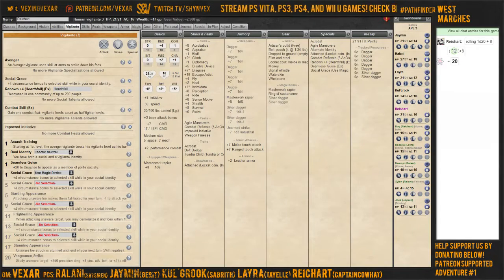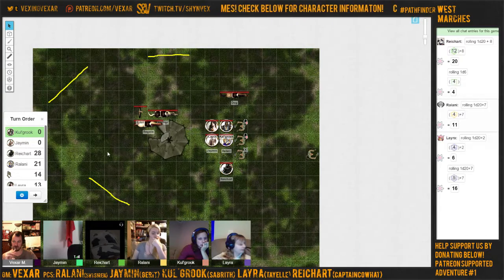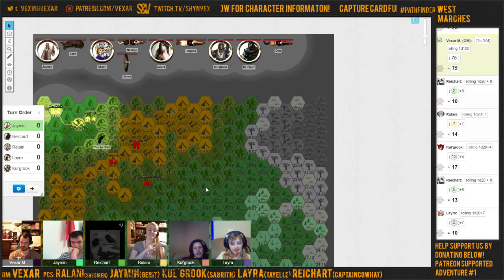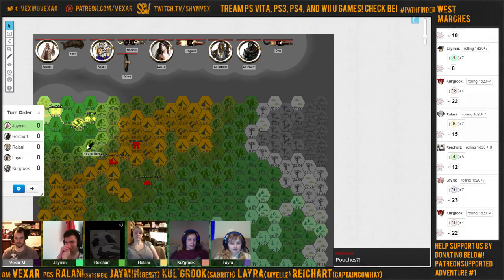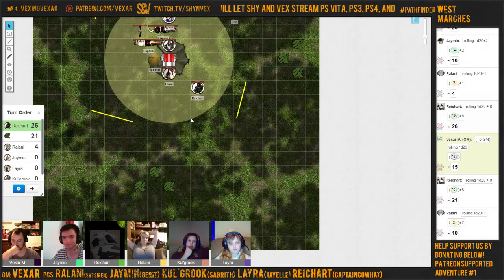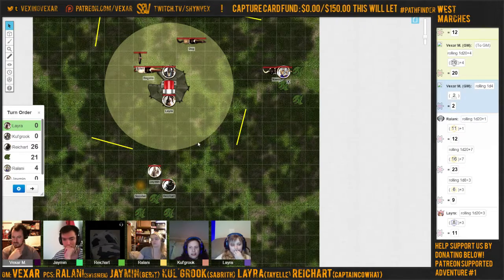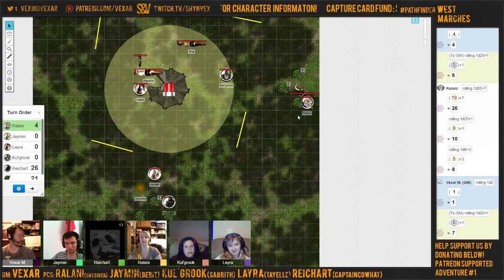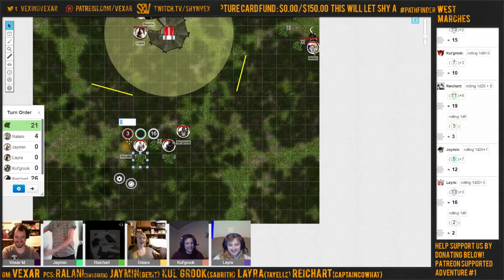West Marches Session 1 - Part 2/3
Warning: Adult Language, and topics. Check the links below for open spots!